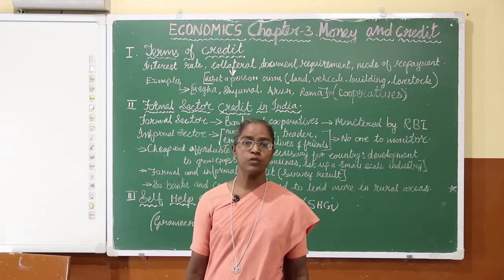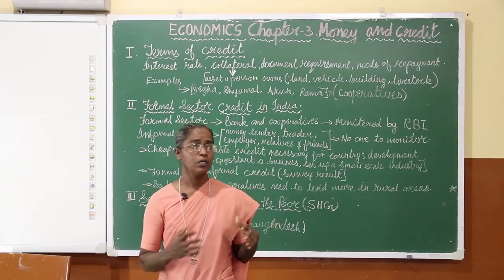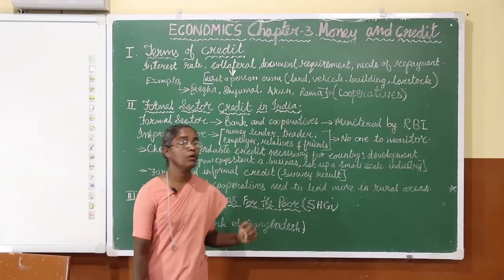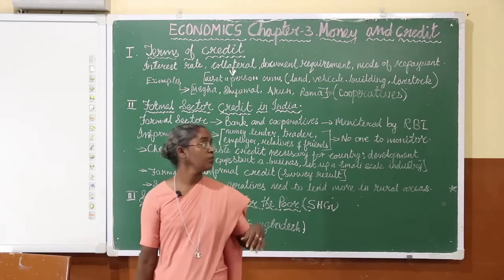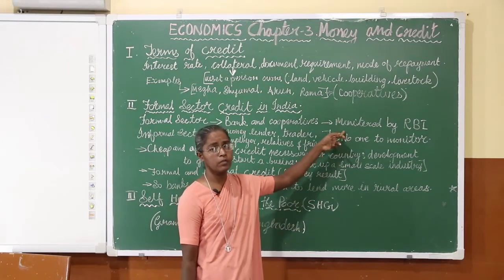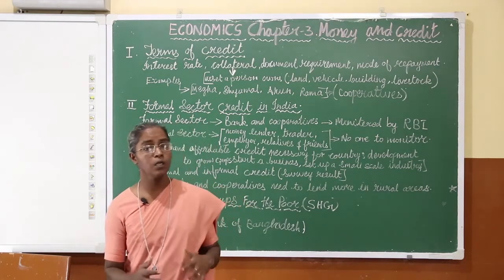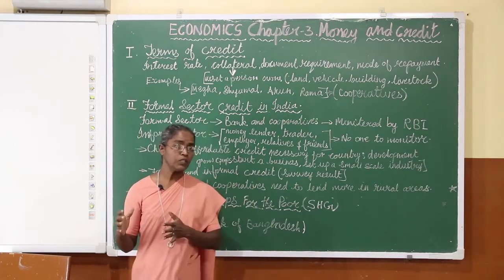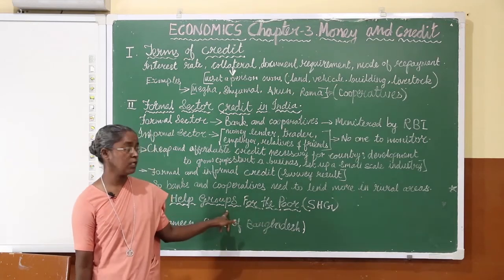CLASS X - SST 18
ECONOMICS
CHAPTER - 3
MONEY AND CREDIT
I.   Terms of Credit
II.  Formal Sector Credit in India
III. Self Help Groups for the Poor (SHG)